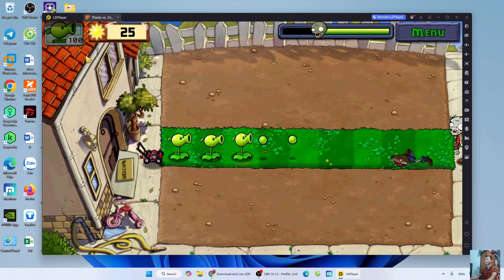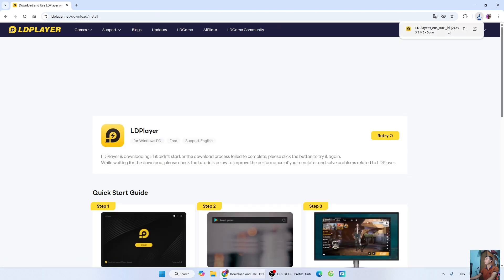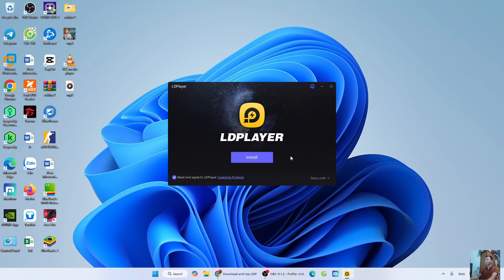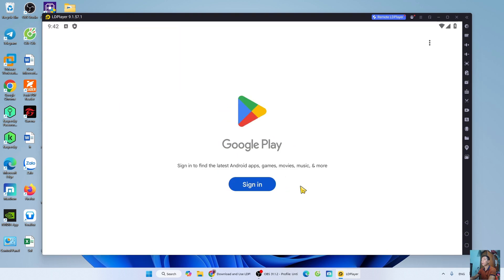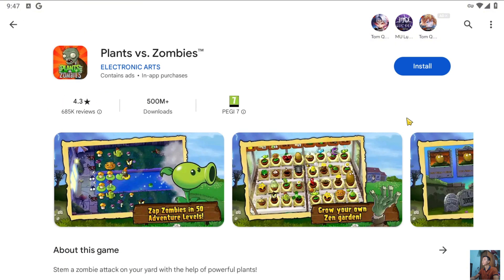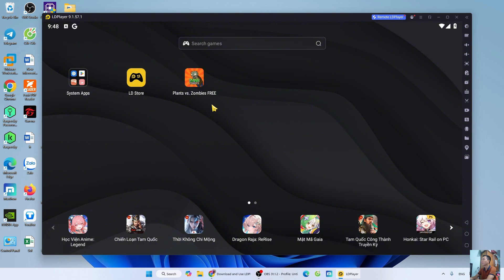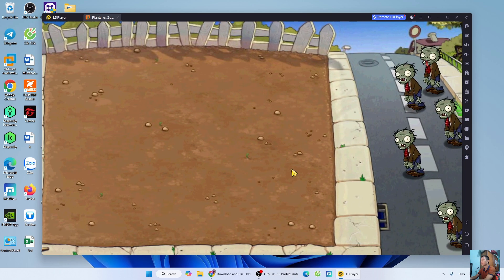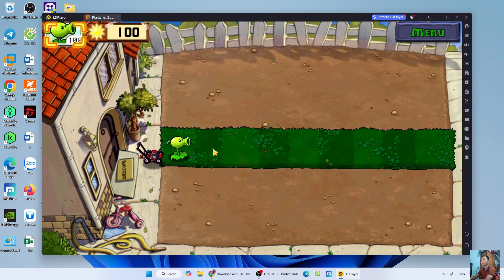How to Download and Play Plants vs Zombies 1 on PC and Laptop (2025 Guide)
Learn how to download and install Plants vs Zombies 1 on your PC and laptop, so you can easily enjoy the full experience of this popular game right on your computer with smooth and exciting gameplay.